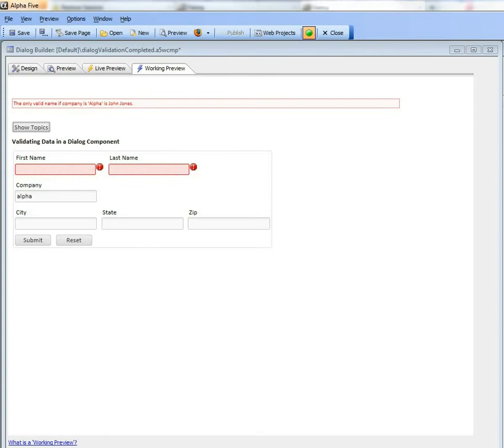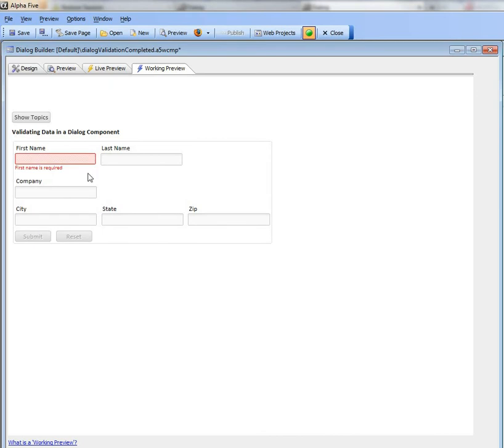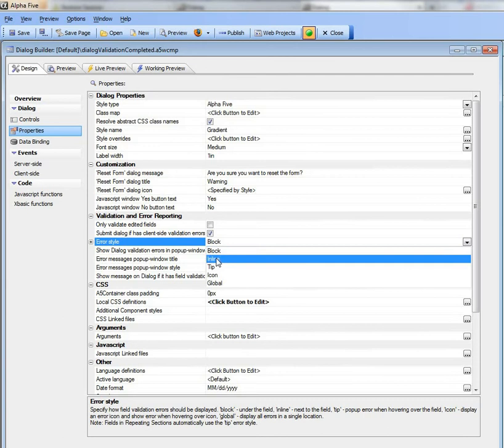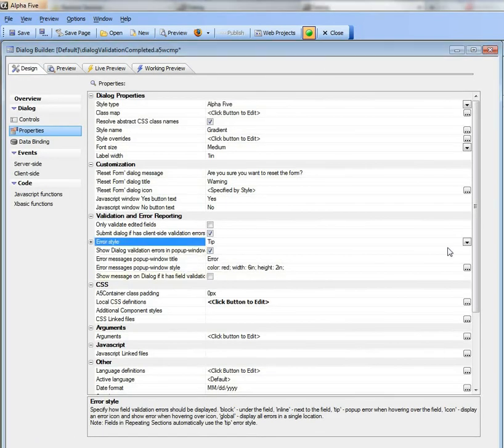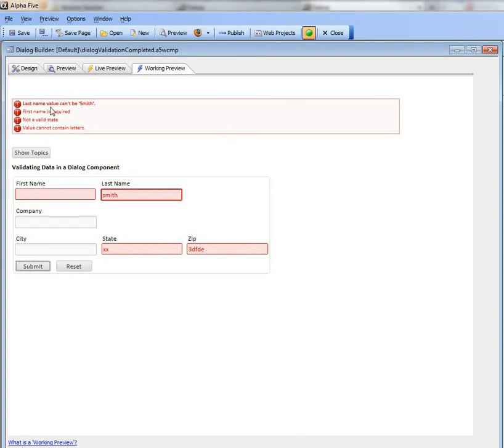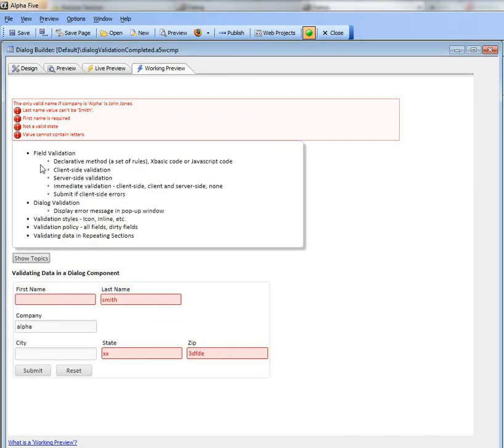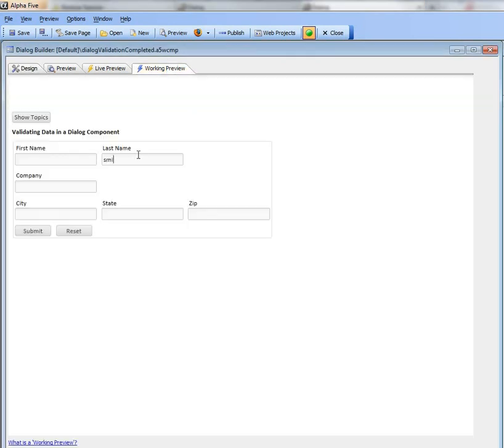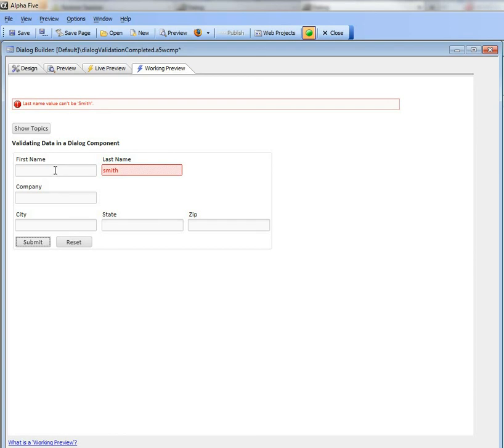V11 Dialog Component - Validating Data Part 5